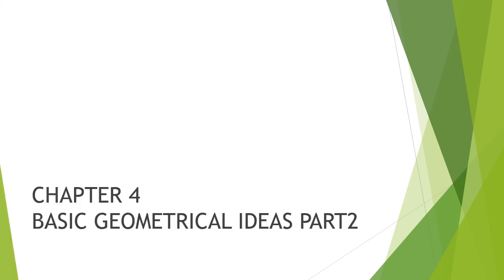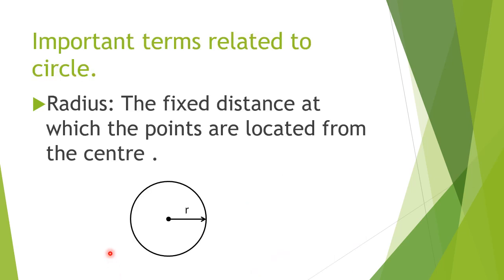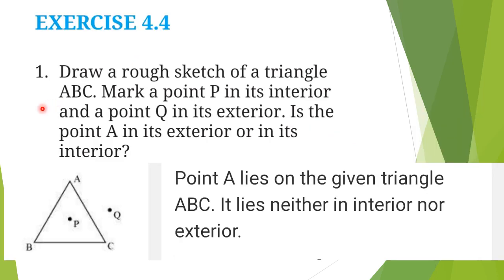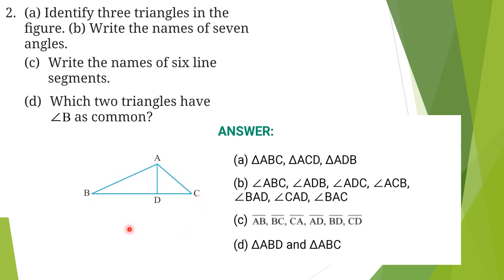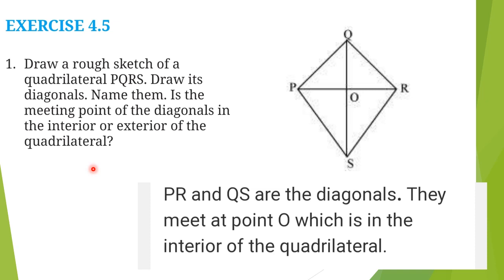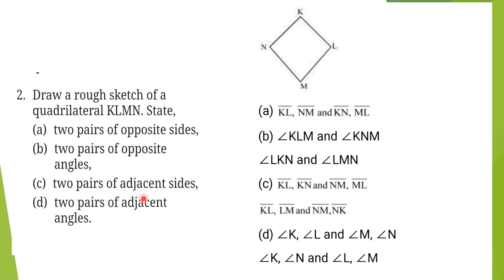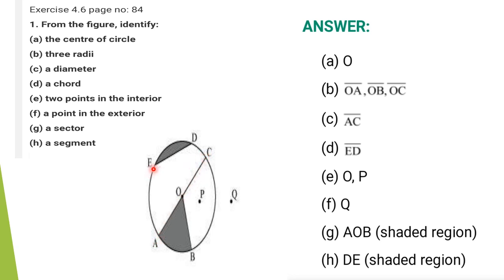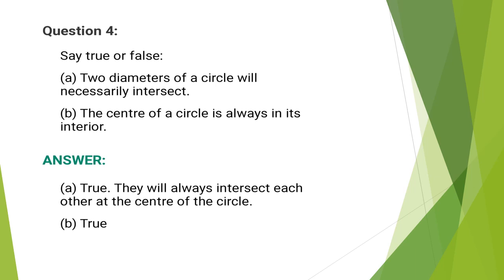Std 6 # Mathematics # Ch 4 # Part 2